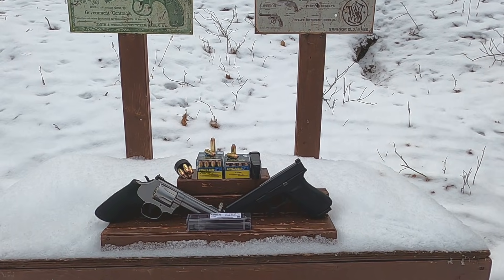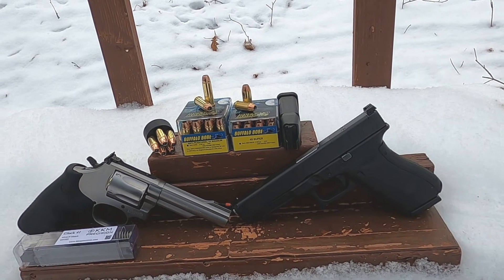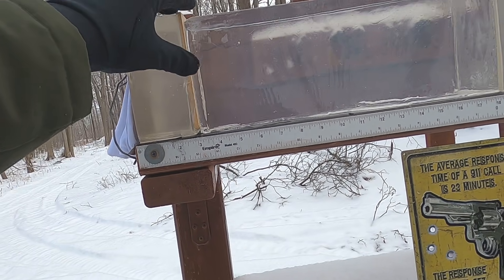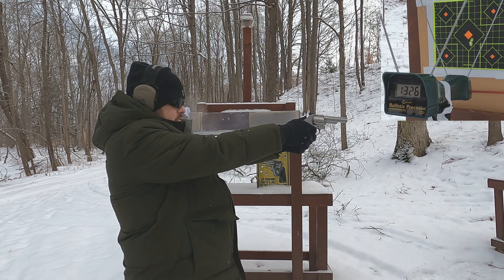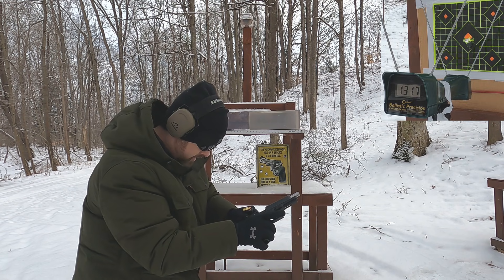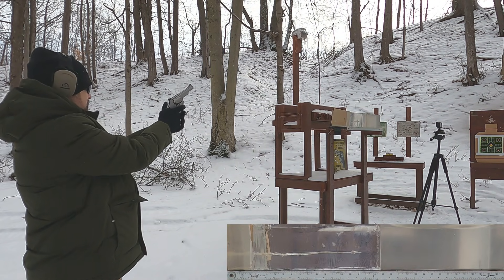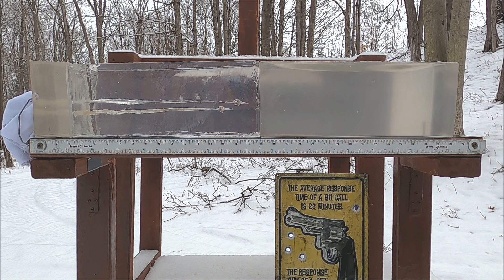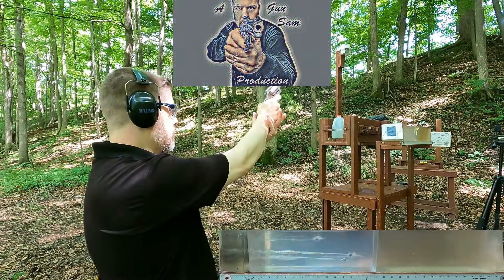.45 Super! For When you Think that the 10mm is Overrated - VS .44 Magnum Buffalo Bore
Testing out the Buffalo Bore .45 Super with a 185 gr JHP VS the .44 Mag Anti-Personnel 180 gr JHP. Firing the .45 Super from my 5.3" Glock 41 in .45 ACP fitted with a KKM Match barrel and 22 lb spring. Firing the .44 Mag from my 4.25" S&W model 69. I do my 10% Clear Ballistics test with and without 1/4" MDF as well as a 25 yard practical accuracy drill.  Always appreciative of any channel help :)